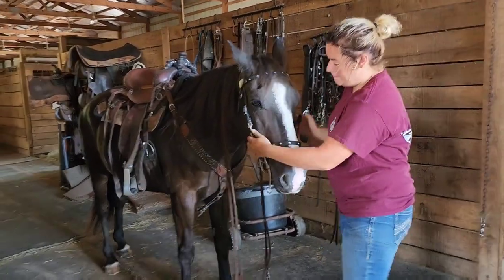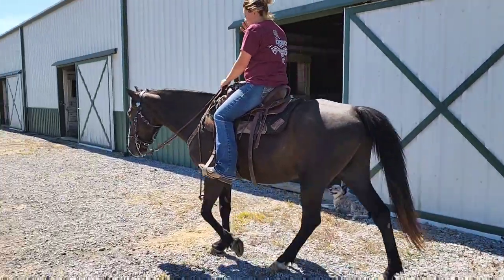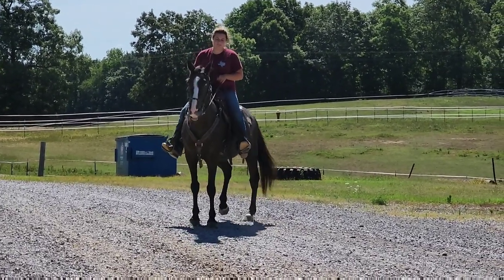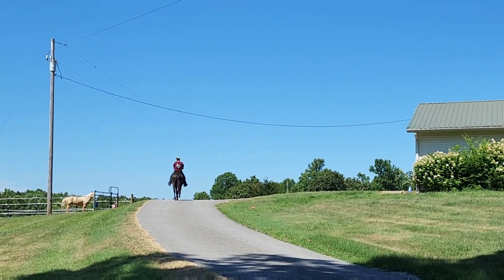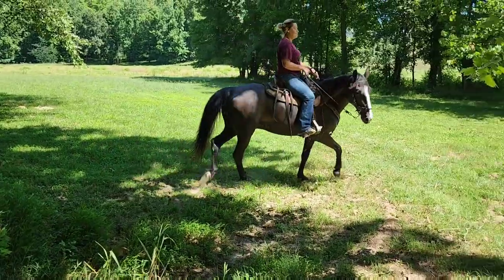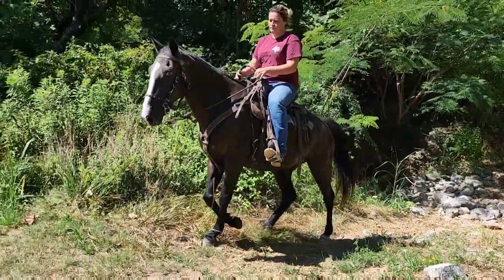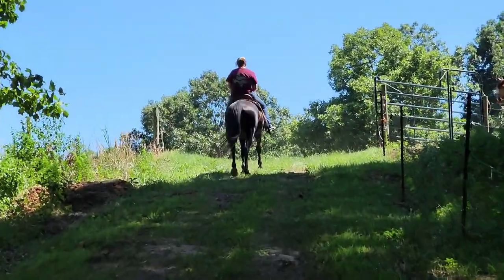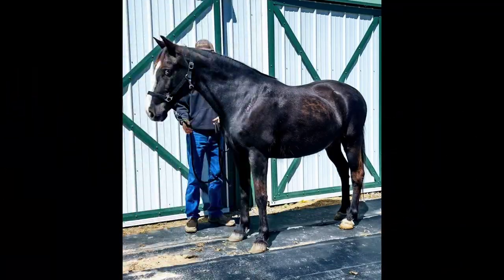Cobalt black Tennessee Walking horse with chrome. Gaited Flatshod gelding for sale in Kentucky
Cobalt was named for his blue/black dapples he gets when he sheds off. Cobalt is one of the best trail horses we have ever had in the barn.  He will happily ride alone or in a group. Front or back. He doesn't get excited.  He will walk all day on a loose rein. Ride away from the barn without any fuss, and slowly walk back to it.  Cobalt has an amazing NATURAL 4 beat gait. Gaits barefoot or shod. He has a little speed too. He isn't lazy, just gentle, so no kicking to keep him going.  He's happy to do what you ask, when you ask. Mud, water, ditches... nothing phases him.  He's 11, so he's seen it all. Stands on a tie line. Overnight camp champ. Trailers and stalls quietly. He's as wide as he is tall. Stands 14/3, and stocky enough to carry most anyone. My favorite thing about him is his eyes. They are so unusual.  Never seen a horse with 2 eyes that are both brown and blue. Makes him special. Stand out in the crowd while sipping on a drink and relaxing. No drama... no training... no fancy buttons.  Just a dang good trail horse that will take the best care of you.  Cobalt is UTD on everything.  Clean Coggins and vet check in hand. Health records since we have owned him.  Cobalt came from a local couple. We have had him for a while. This is not a sale barn flip horse. This is a horse we knew that hadn't been ridden in a few months, that we refreshed. He is ready for you to hop on the day he arrives and enjoy.  G&G Flatshod Farms gaited Walking racking trail horses for sale in Kentucky.  We also offer boarding, training, lessons, auction, and consignment services.  We can arrange shipping, or come meet Cobalt in person and take him on a trail ride. His price is $5500. Less than one trip to the ER. for the latest in Westernwear and home interior.